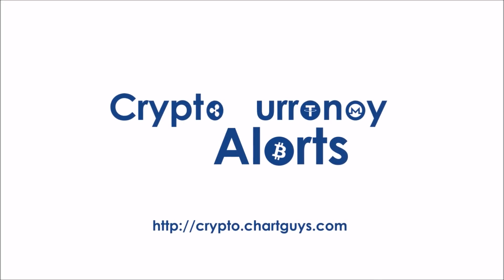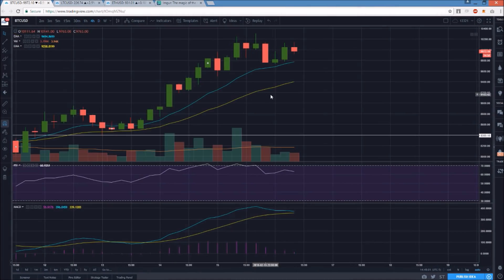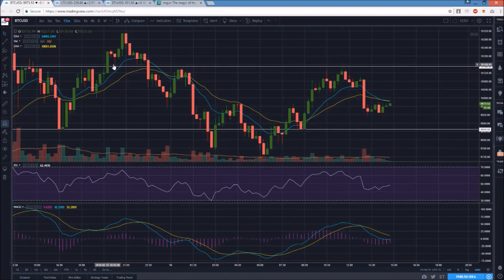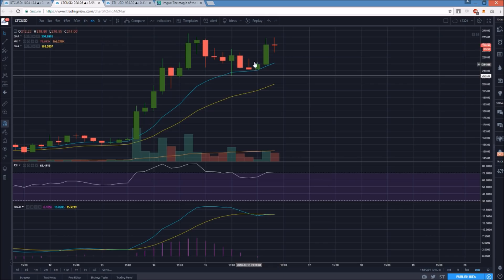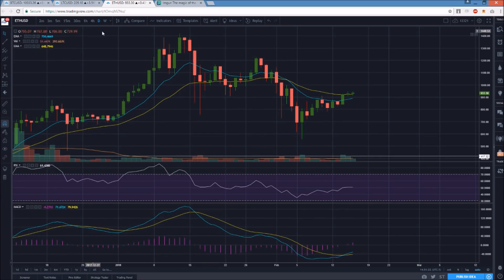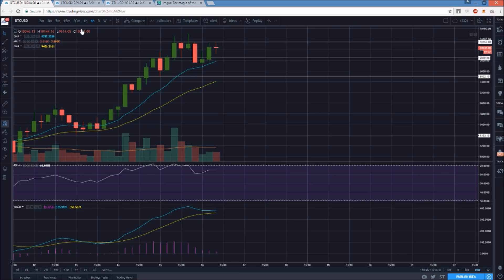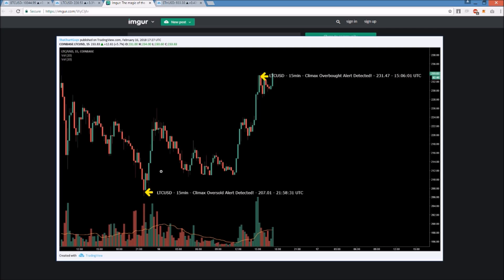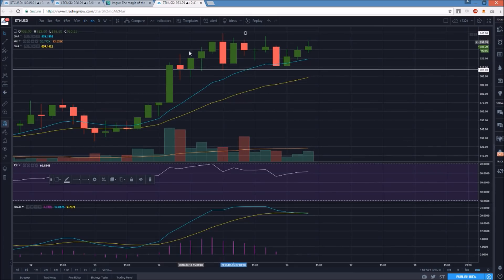Bitcoin Ethereum Litecoin Technical Analysis Chart 2/16/2018 by ChartGuys.com